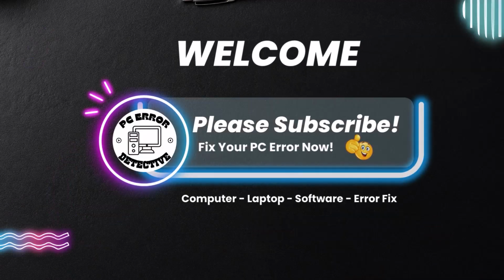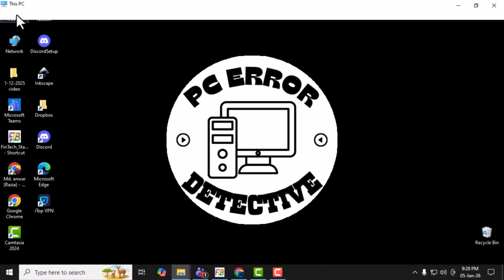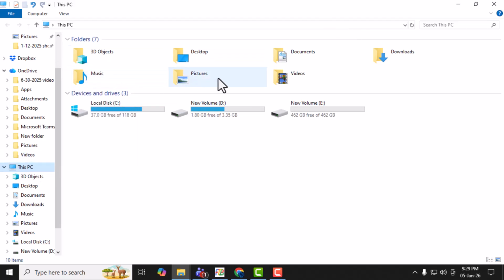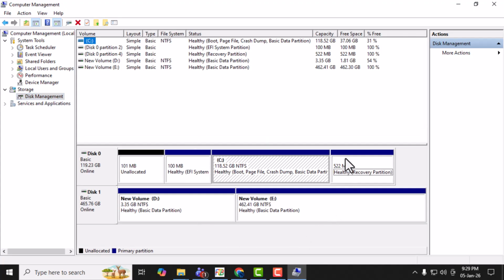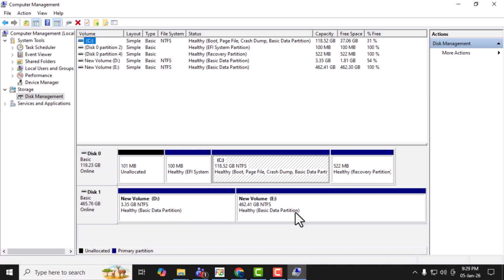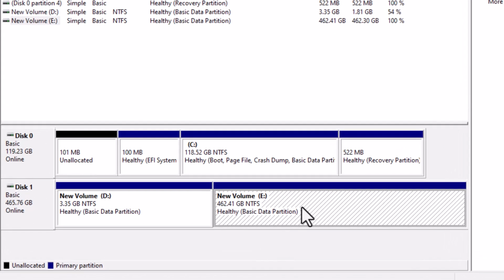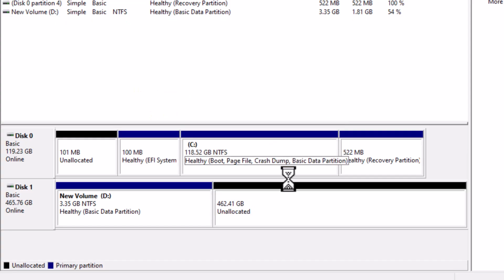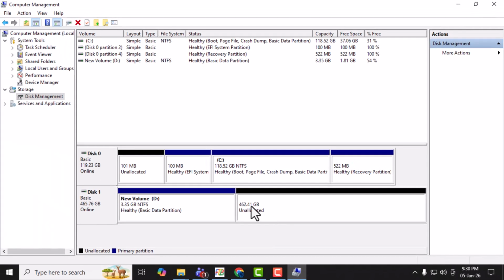How To Delete Partition In Windows 10 | Reclaim Drive Space (2026)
📝 This video provides a complete step-by-step guide on how to delete a partition in Windows 10. I will show you exactly how to reclaim your hard drive space quickly and safely using the built-in Disk Management tool. We'll cover the entire process from accessing the correct utility to confirming the deletion. You'll learn how to select the right partition and understand the crucial data backup step before proceeding. By the end, you'll be able to confidently remove unwanted partitions and turn them into usable unallocated space.

⏱️ -- TIMESTAMPS --
0:00 - Introduction to Deleting a Partition
0:11 - Step 1: Open This PC in File Explorer
0:24 - Step 2: Right-Click and Select "Manage"
0:35 - Step 3: Open Disk Management
0:49 - Step 4: Select the Partition to Delete
0:59 - Step 5: Backup Your Data (Important Warning)
1:09 - Step 6: Right-Click and Choose "Delete Volume"
1:20 - Step 7: Confirm Deletion by Clicking "Yes"
1:31 - Step 8: Understanding Unallocated Space